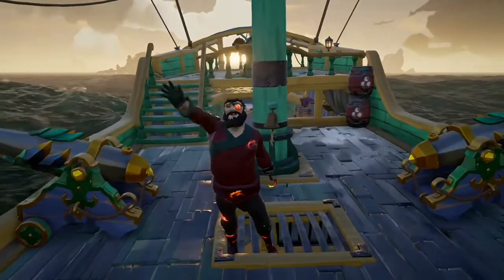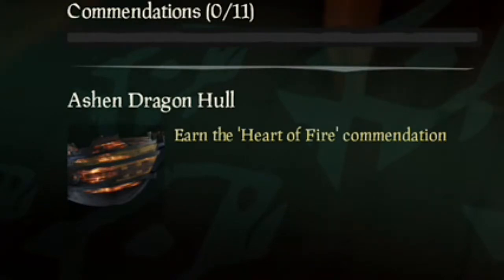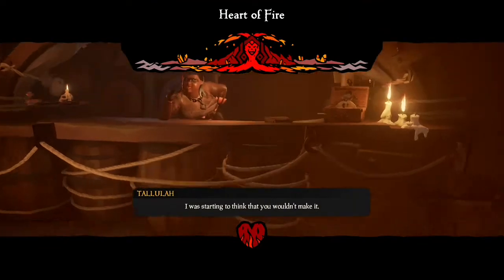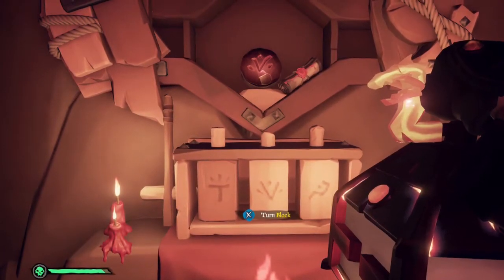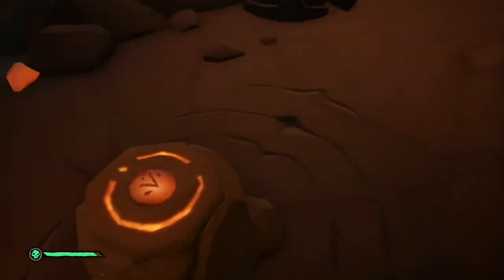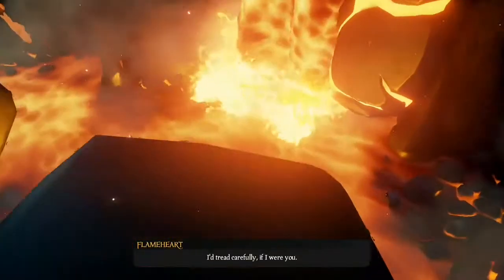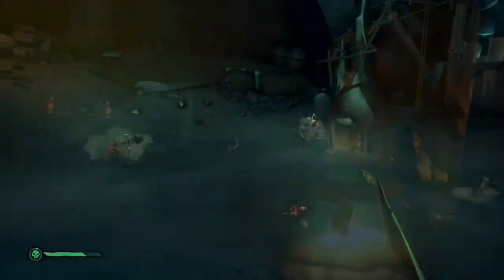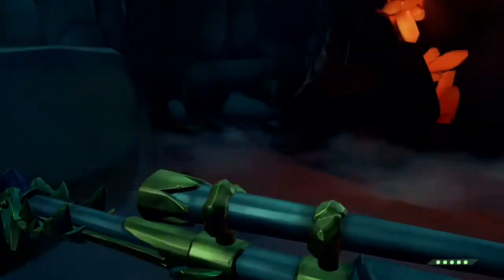Heart of fire full tutorial |sea of thieves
How to complete the heart of fire tall tale and get the ashen dragon hull